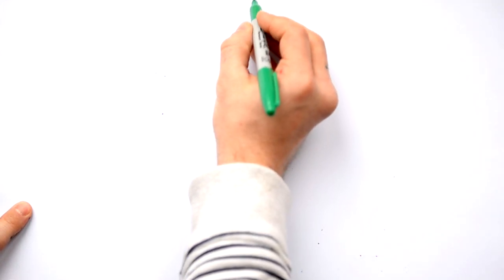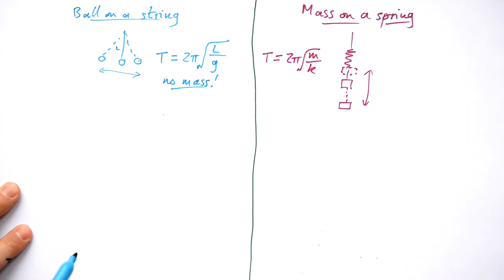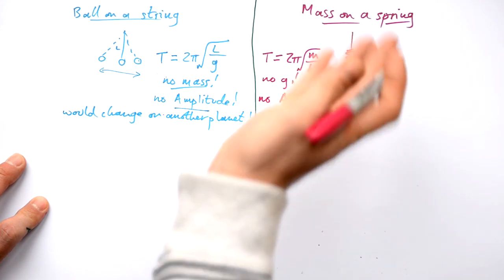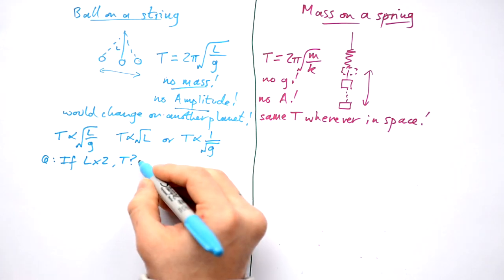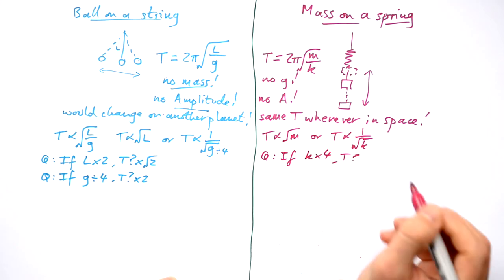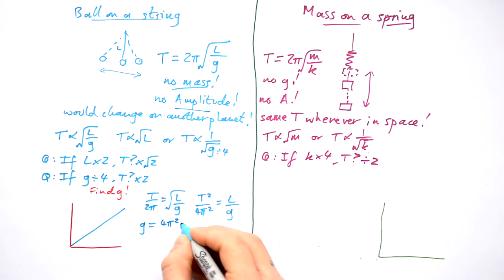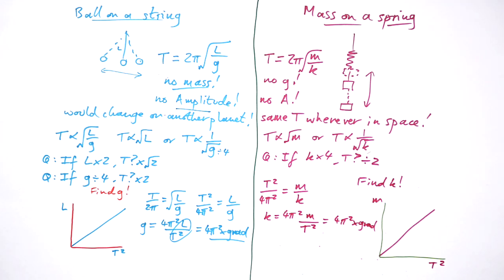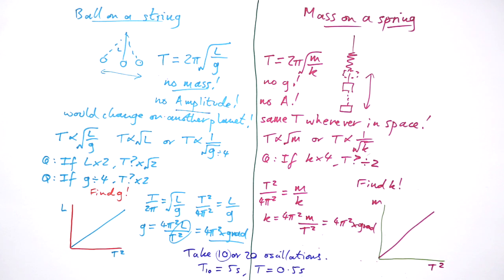Pendulum & Spring SHM - A-level Physics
00:00 -